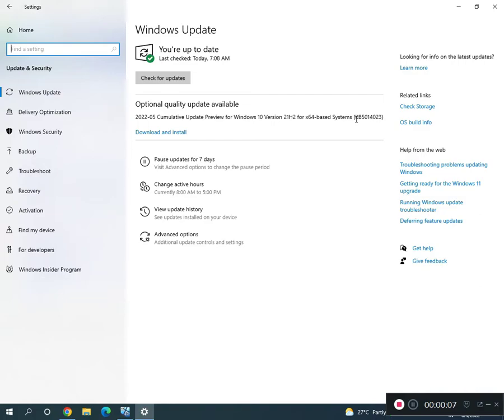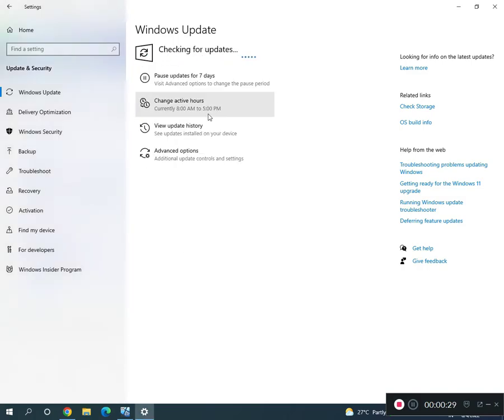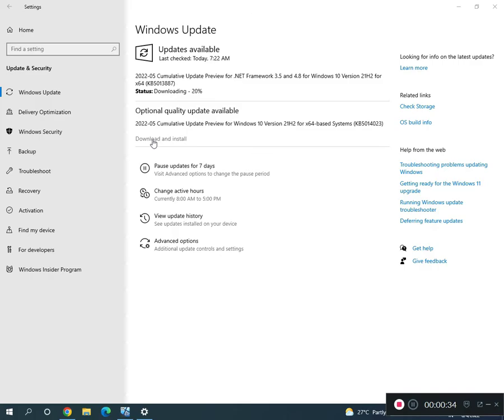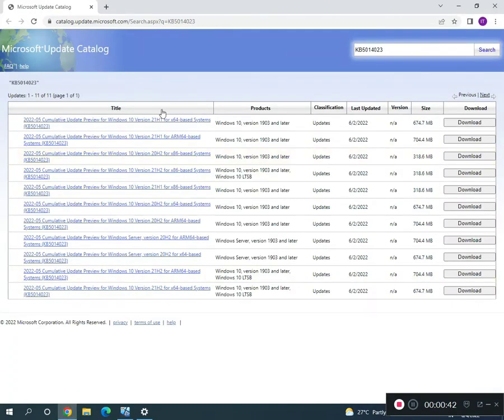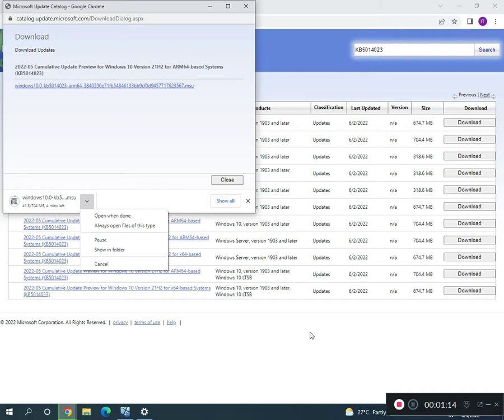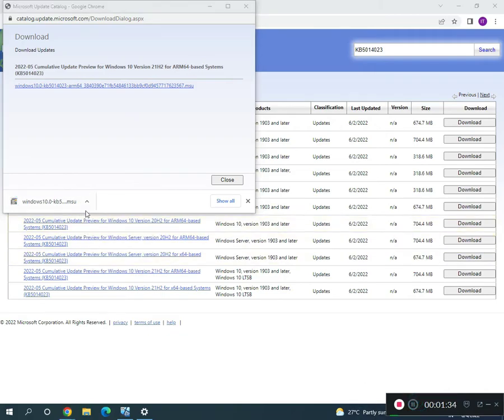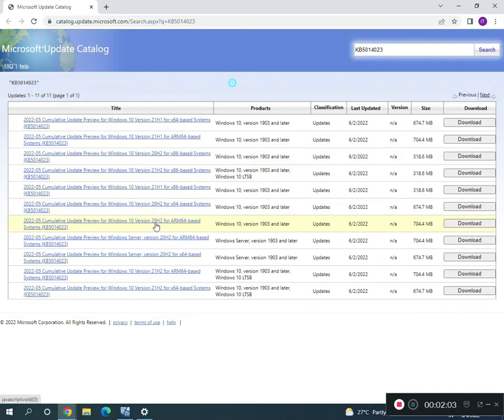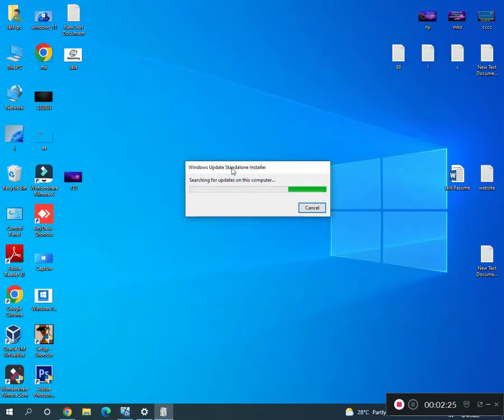Windows 10 KB5014023 released install manually (Build 19044.1741) performance and fixes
Download Links for Windows 10 KB5014023